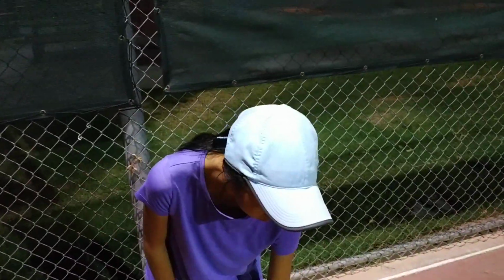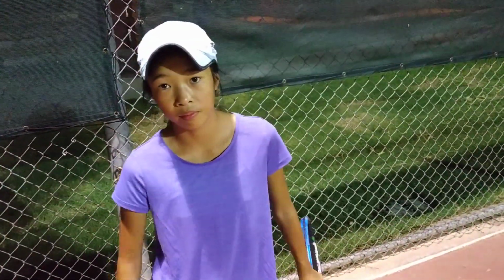Payton video summary 9/18/19